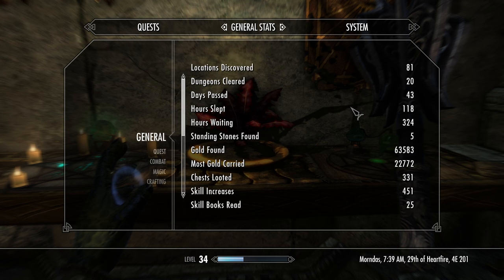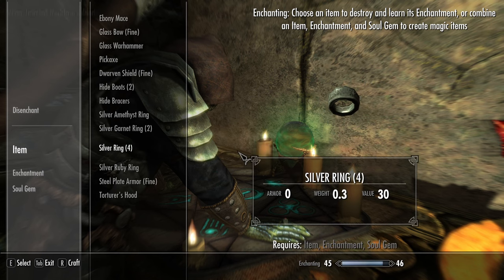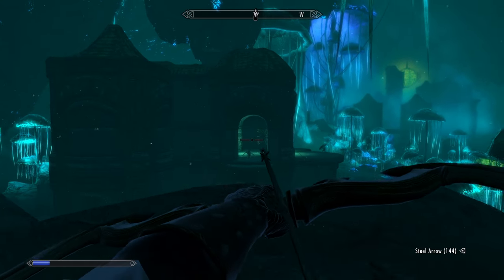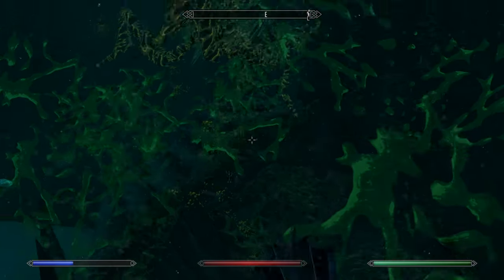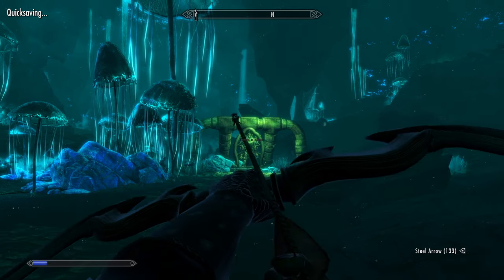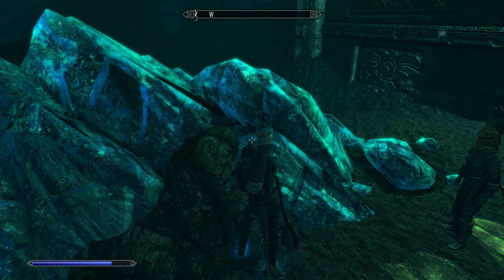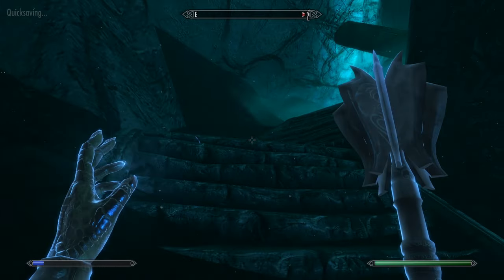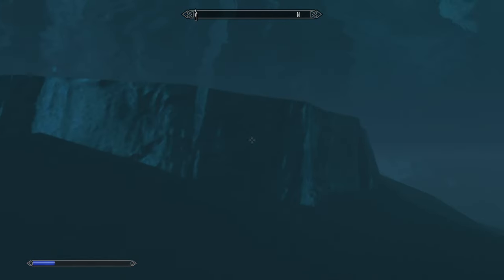Let's Play Skyrim | Part 48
We're doing a Skyrim Special Edition gameplay walkthrough in 2023! It’s been about 12 years since it was originally released, and we’re going to continue to enjoy this game for many more years to come! Hoping to 100% explore every location in the game and do most all missions.